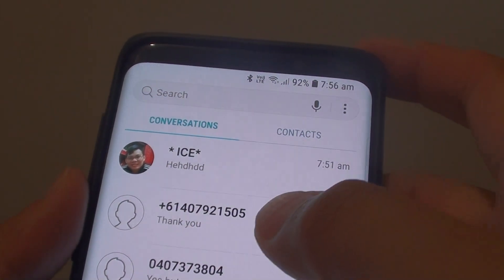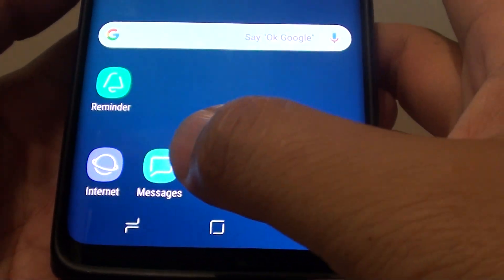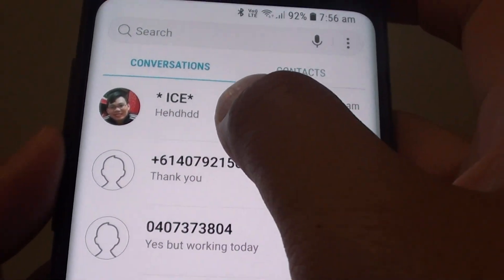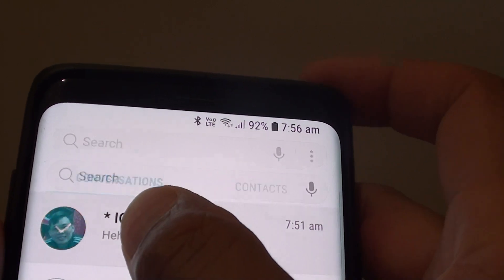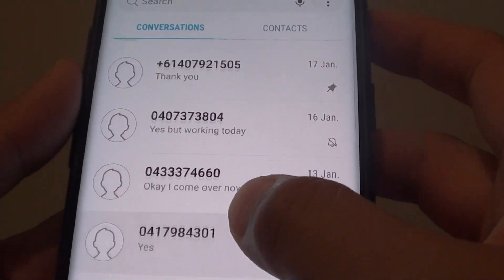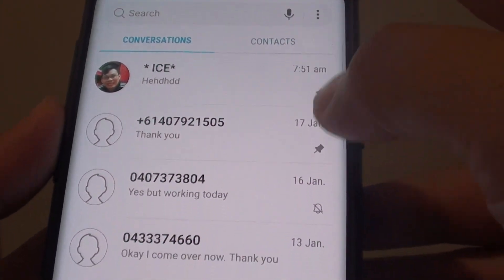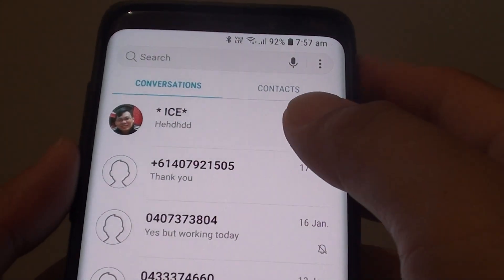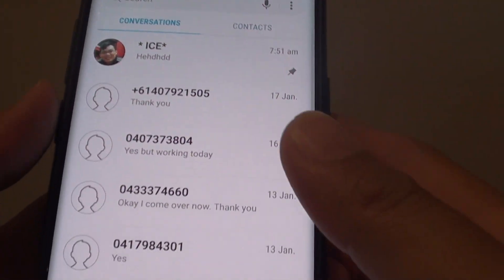Samsung Galaxy S9: How to PIN a Text Message to the Top of the List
Learn how you can PIN a text message to the top of the list on Samsung Galaxy S9 / S9+.